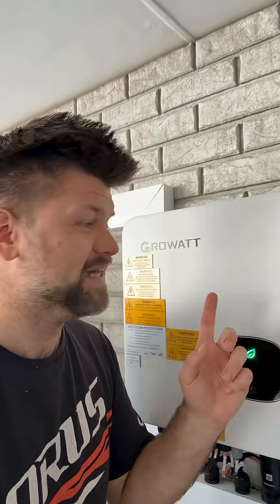First Night on Home Battery Power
I installed a Growatt System, 10kWh Inverter, 25kWh Battery installed